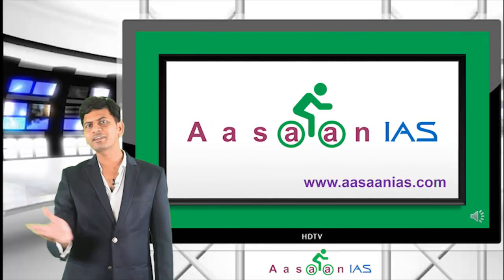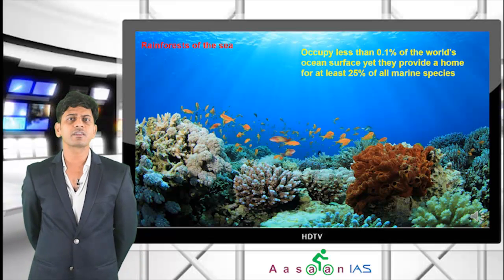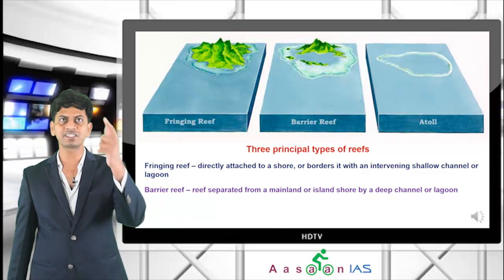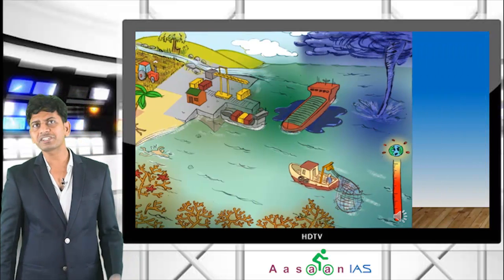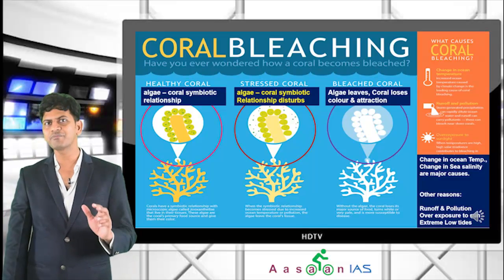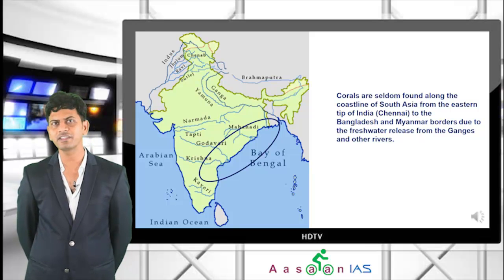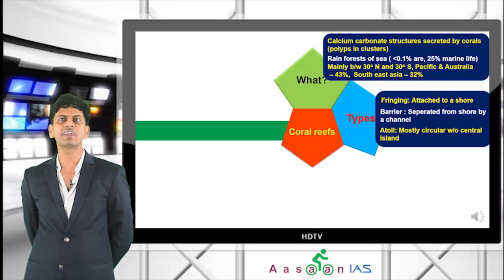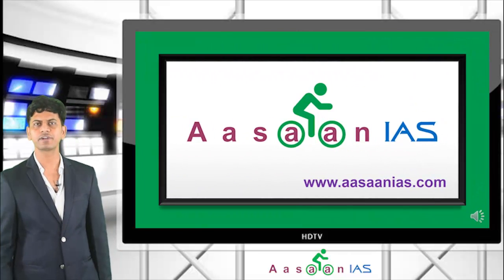Environment module for IAS (Topic: Wetlands, Sub topic: Coral reefs)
Coral reefs is a simple topic, which just need 20 minutes to understand. Though questions from this topic will not be asked every year, it doesn't mean that this topic should be ignored. I recommend to all sincere aspirants to invest 20 minutes to understand this topic, so that if a question appears in the exam, you can take the advantage wrt other aspirants.